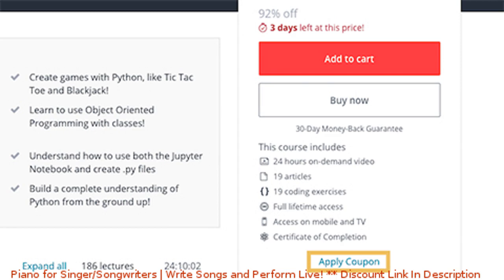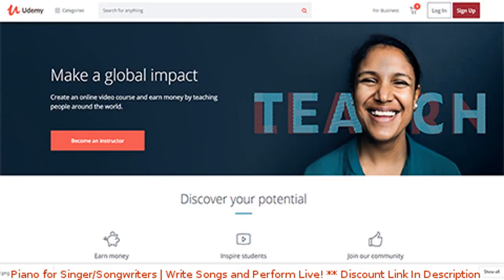Piano for Singer/Songwriters | Write Songs and Perform Live! coupon - udemy discount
Piano for Singer/Songwriters | Write Songs and Perform Live! discount

Price: $99.99

Perform and sing your favorite songs on the piano! Step by step, easy to follow modern keyboard lessons for beginners